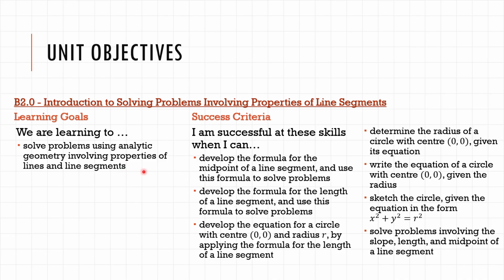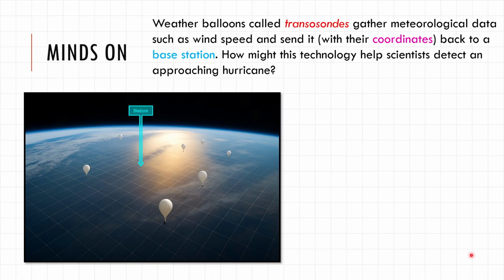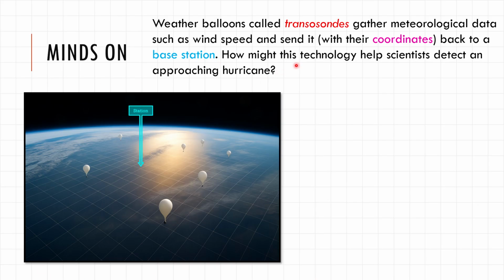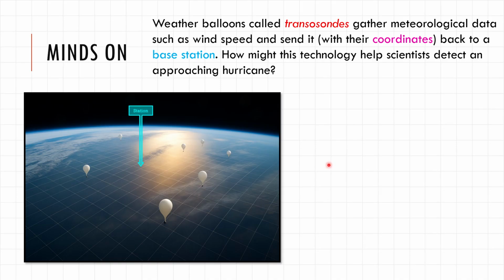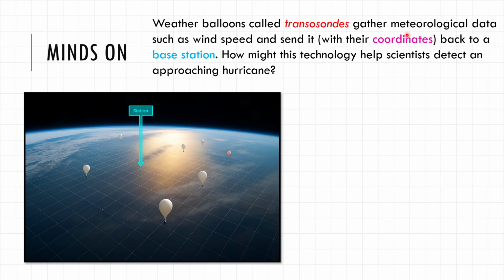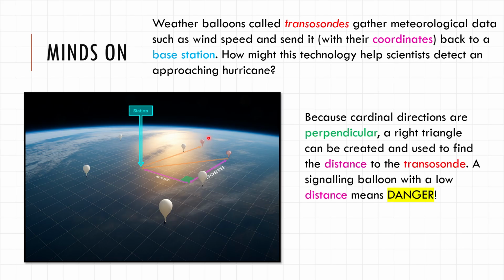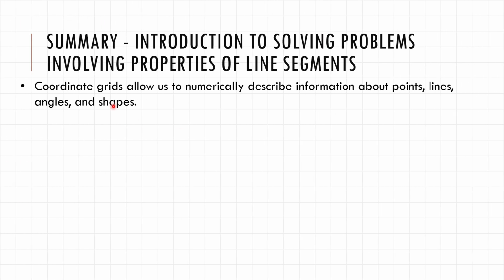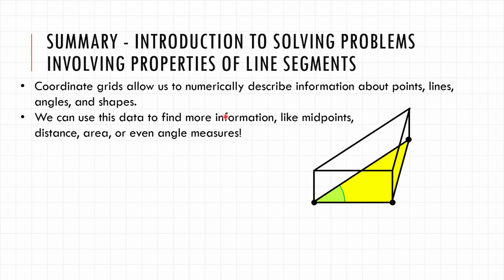B2.0 - Introduction to Solving Problems Involving Properties of Line Segments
This video introduces students to the unit "Solving Problems Involving Properties of Line Segments", where they will solve problems using analytic geometry involving properties of lines and line segments.